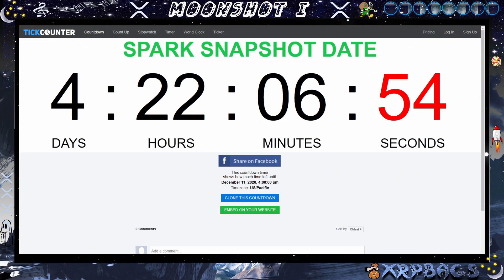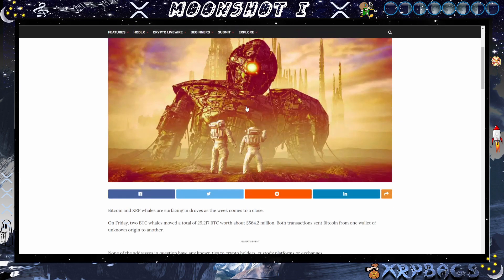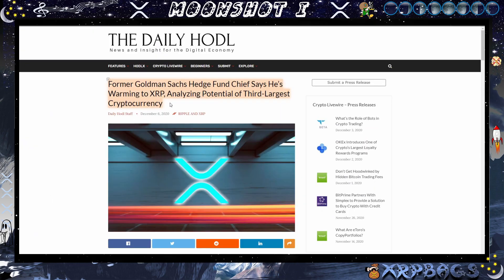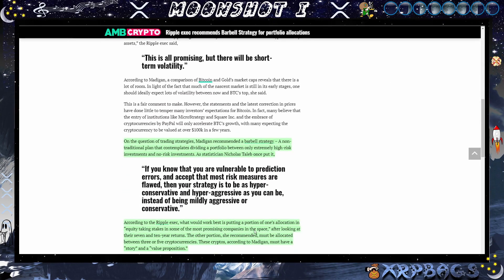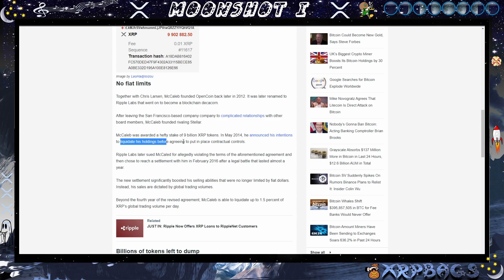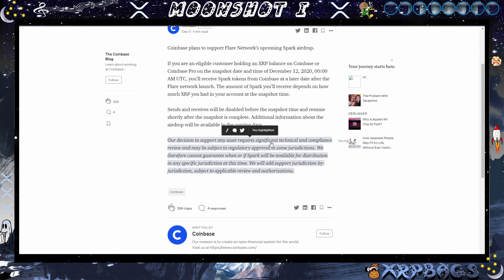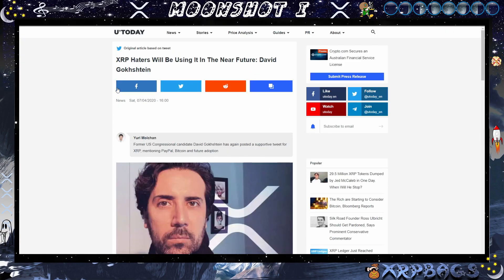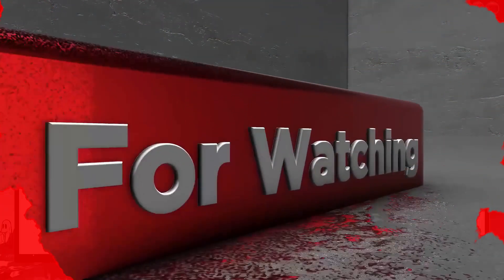60 Million Ledgers Closed, Jed Dumps 30 Million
📆 Spark Countdown ( Dec 11th - 4PM PST)

◽Find me @
to sign up for Crypto.com and we both get $25 USD :) (Metal Debit Cards)

◽Keep Crypto Safe | Hardware Wallets
🔒 Ledger Nano S ( original hardware wallet)

**I'm not a financial advisor! Please do your own research before stacking your bags or holding your crypto on any exchanges. Please don't invest what you can't afford to lose.** XRP THE STANDARD 💰💰💰